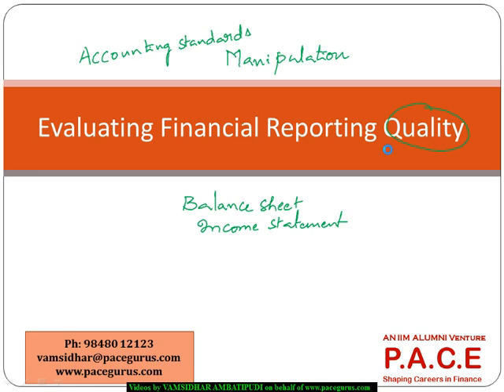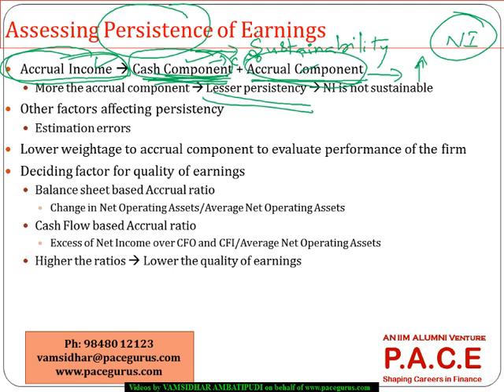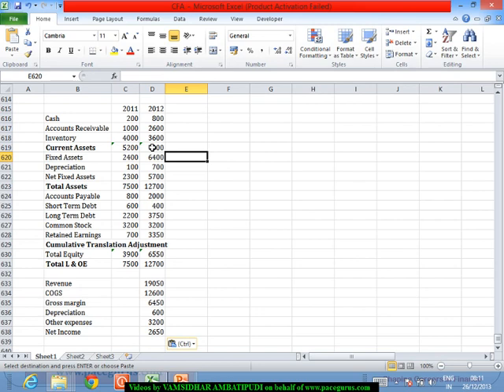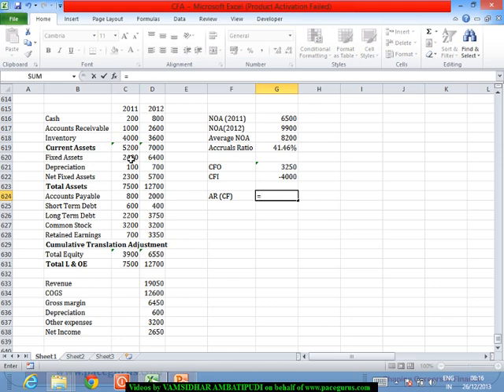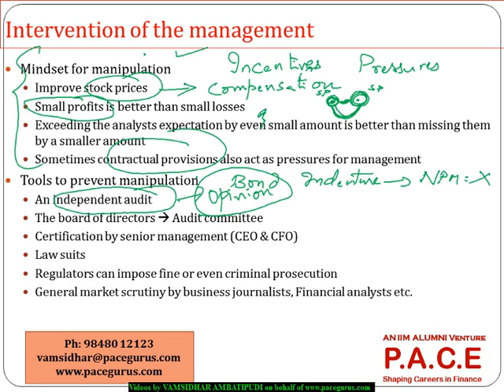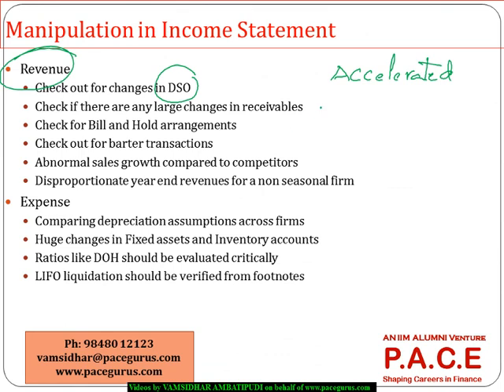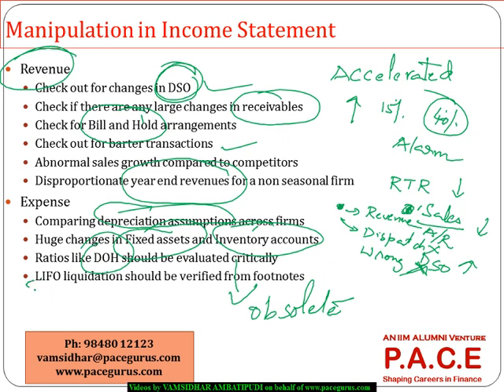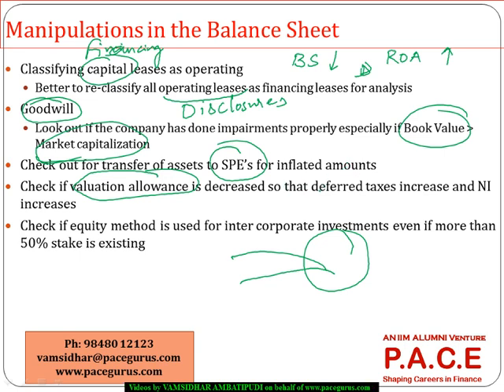Evaluating Quality of Financial Reports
Training on Evaluating Quality of Financial Reports by Vamsidhar Ambatipudi